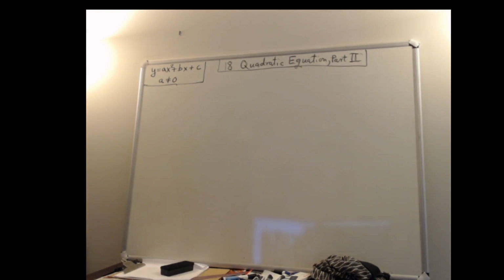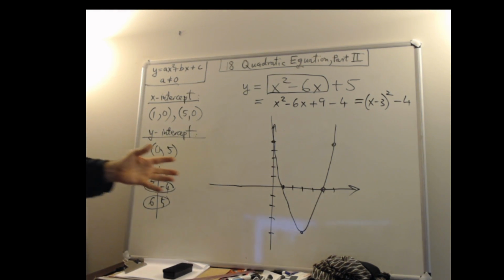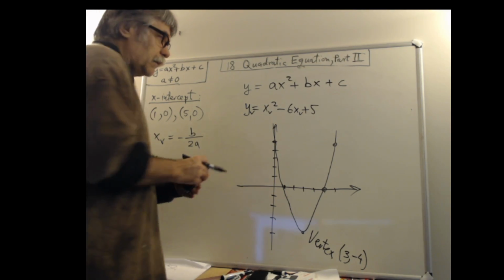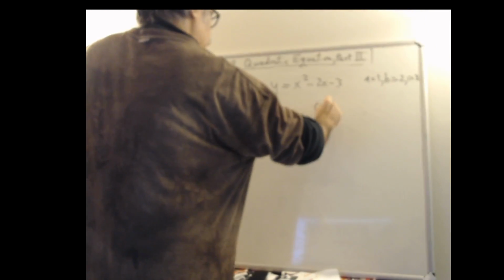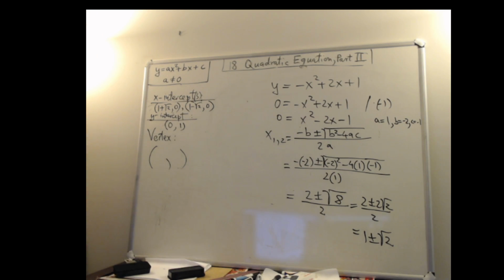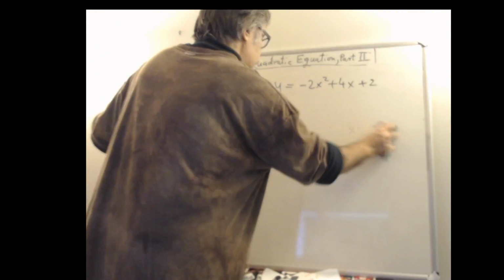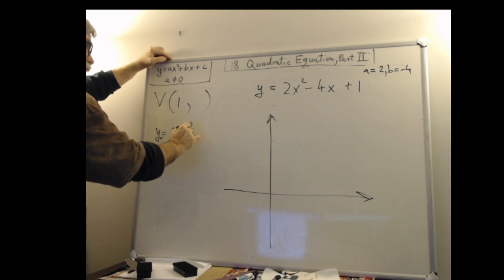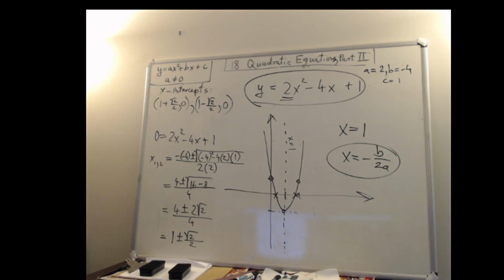18 Quadratic Equations, Part II